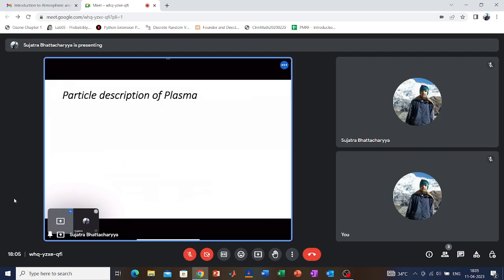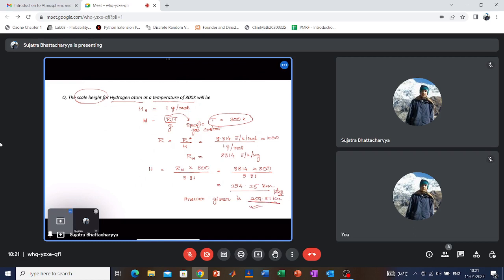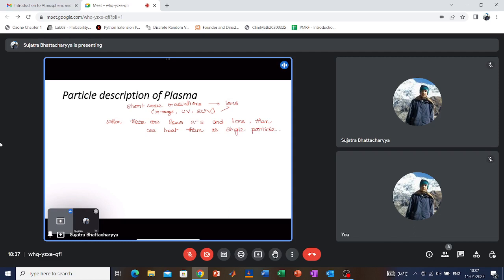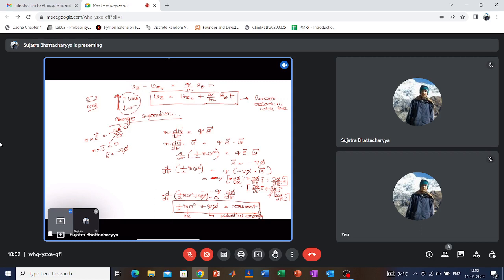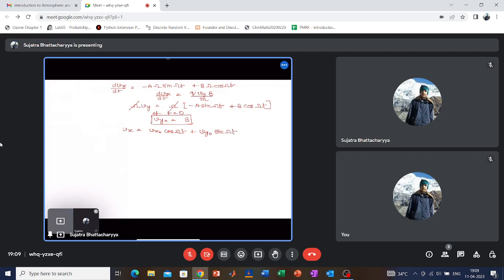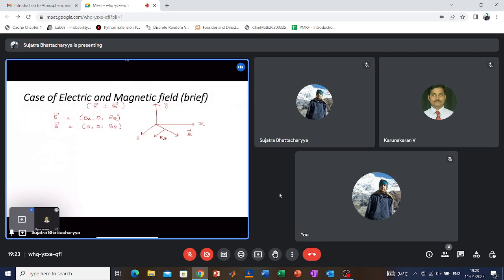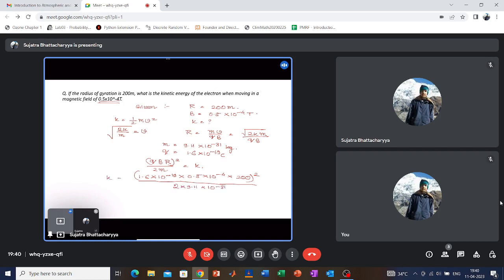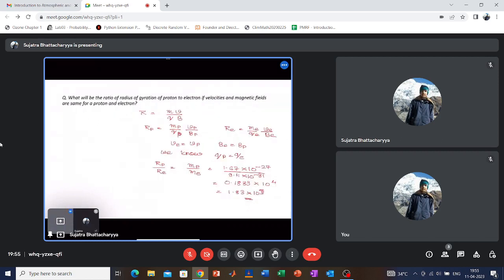Week10 NPTEL Introduction to Atmospheric and Space Science